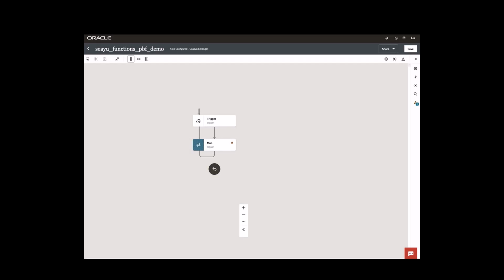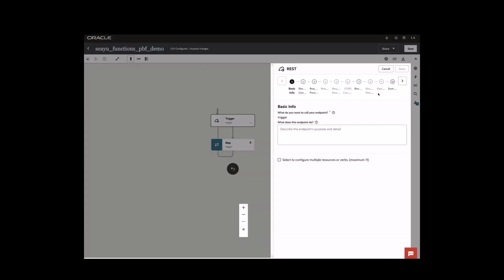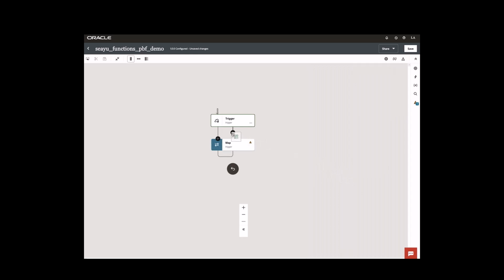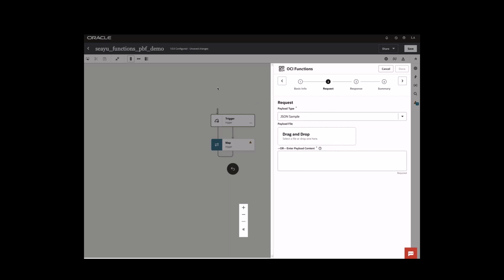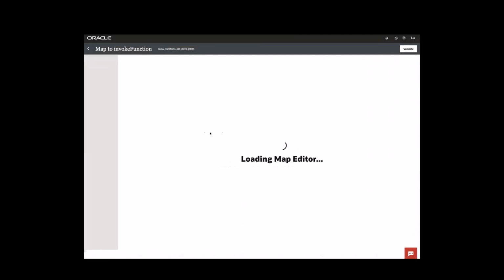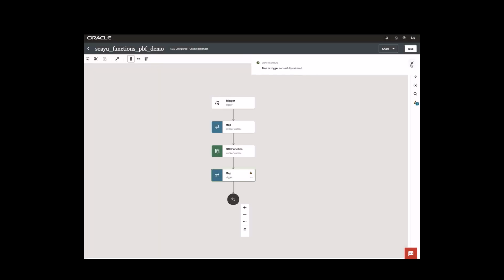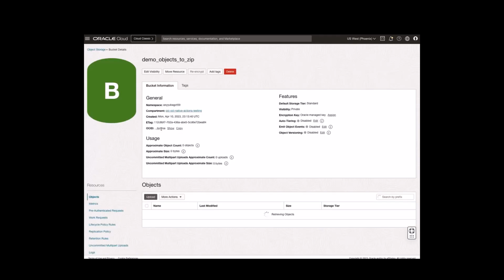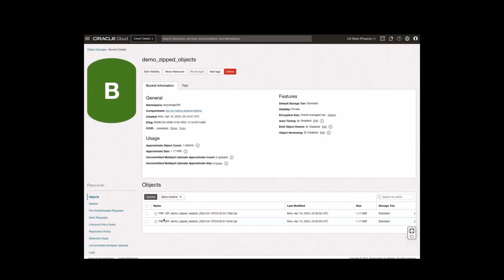OCI Functions in an Integration - Demo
This video demonstrates how prebuilt functions move an object storage bucket into another object storage bucket.